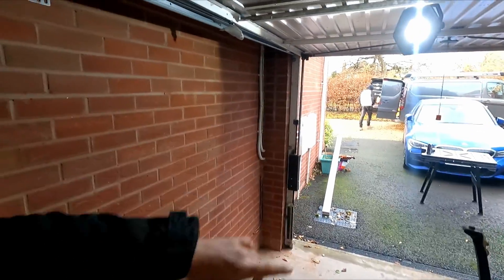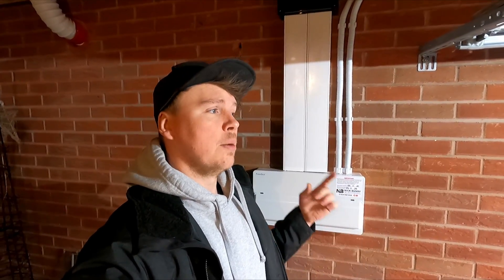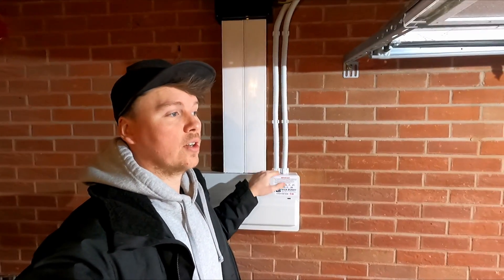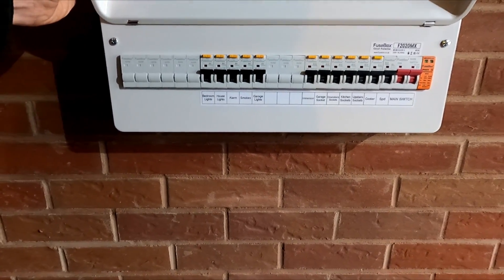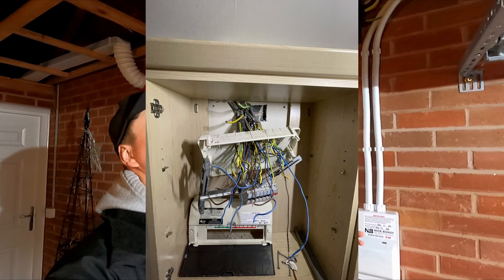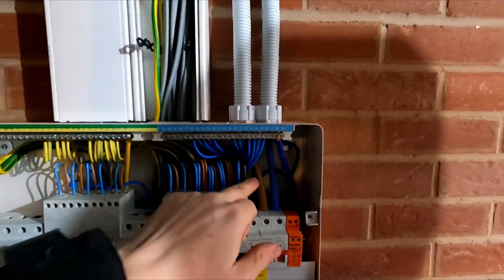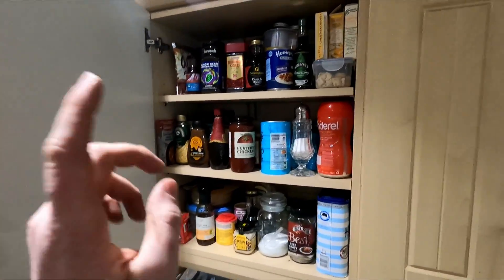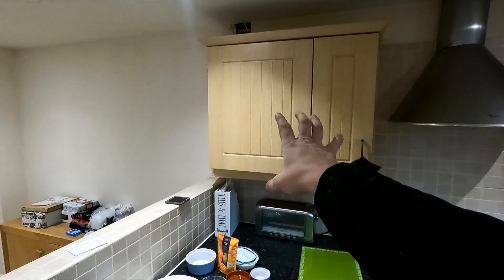How much do electricians charge in the UK